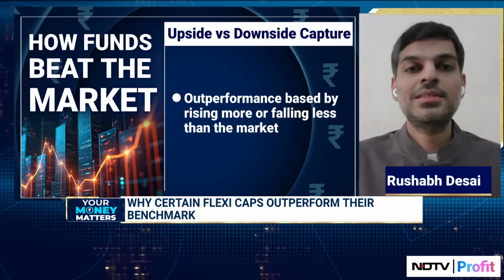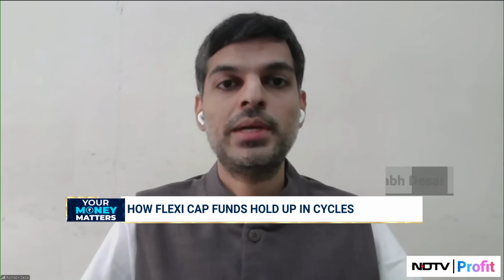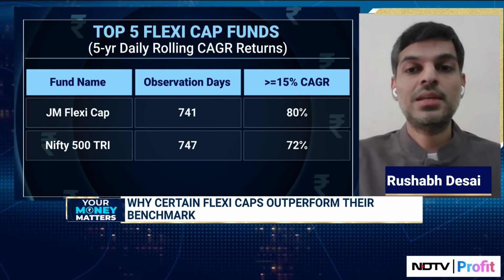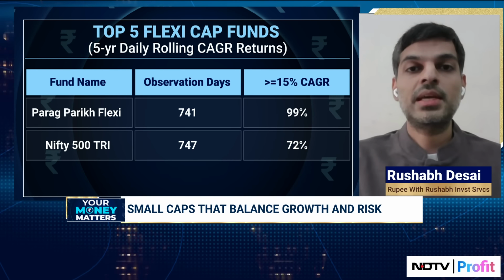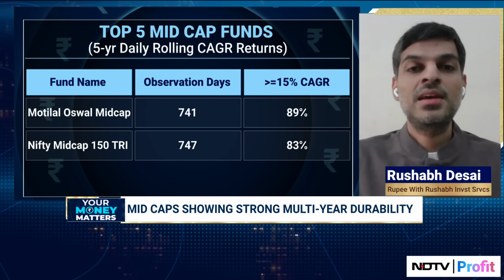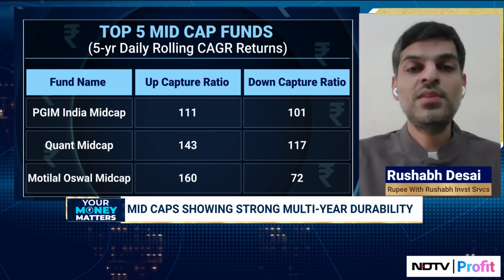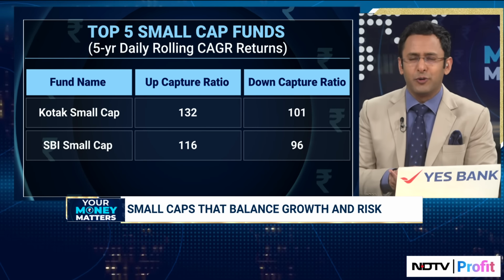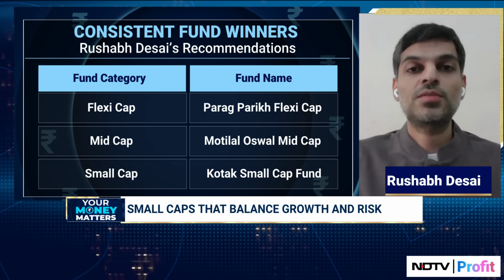How to Spot Strong Mutual Funds Using Capture Ratios | Your Money Matters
Learn how funds beat the market, why certain flexi caps outperform their benchmark, and how can you maximise the returns on your investments. Step by step guide discussed with Rushabh Desai, founder of Rupee With Rushabh Investment Services.